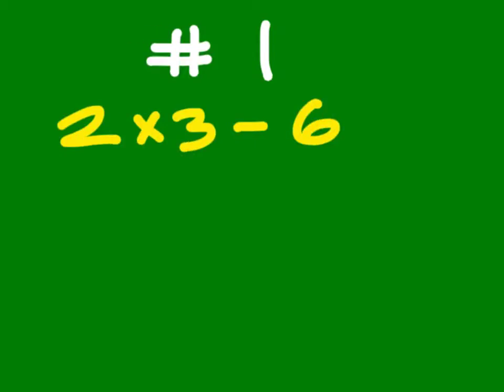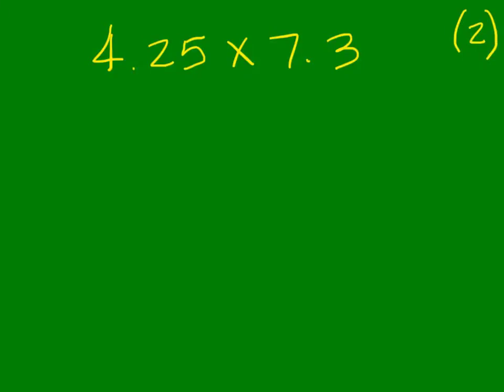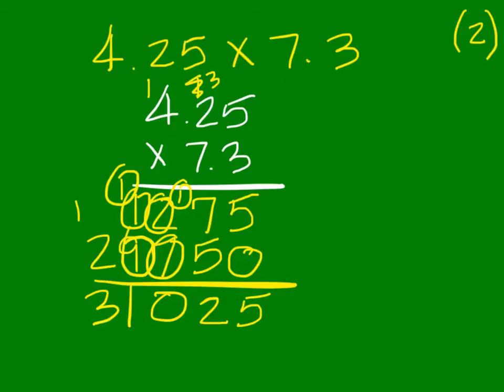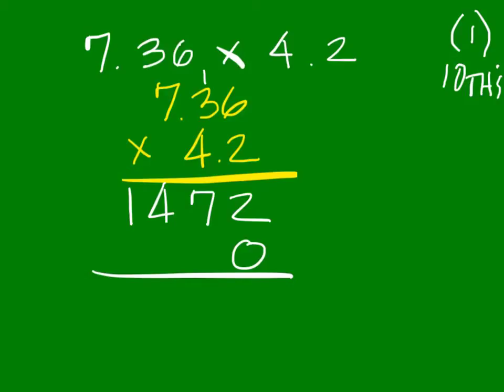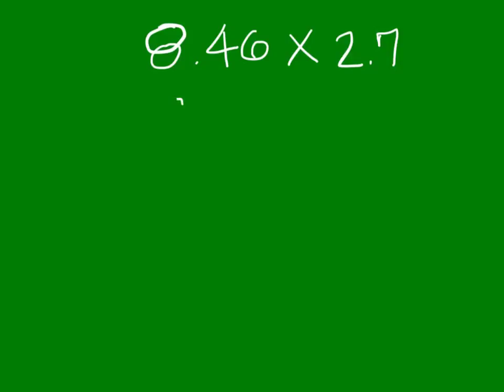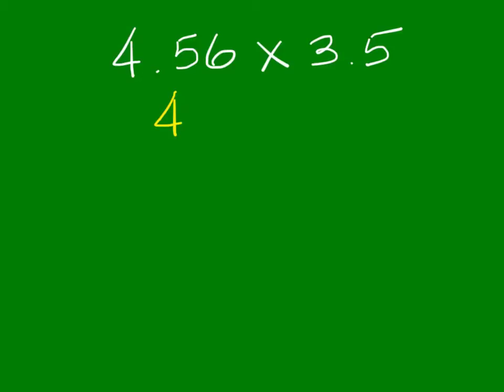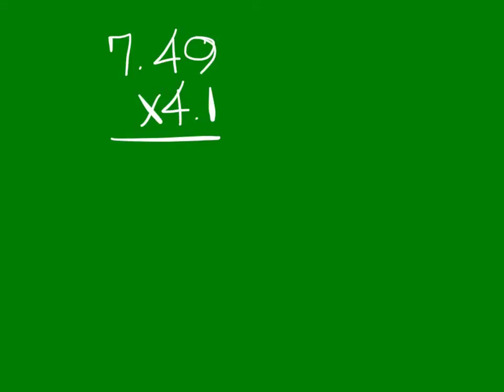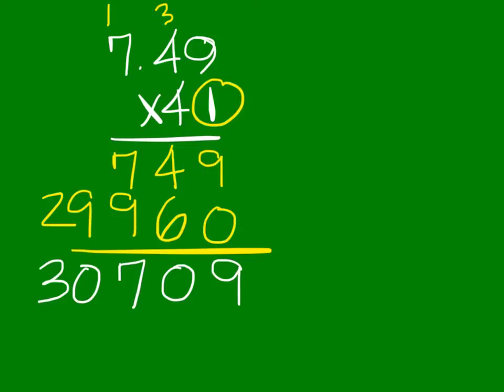2nd Class June 3, 2013 - Tate Skinner's Classroom at GHS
Today's Objective:
To multiply decimals and round the answer to a given place.